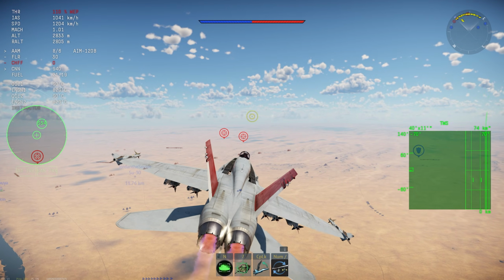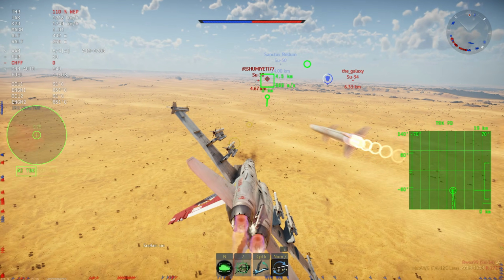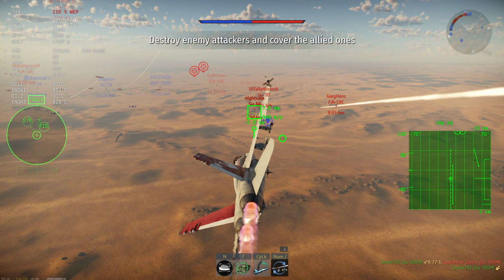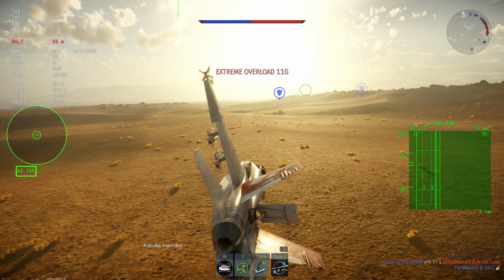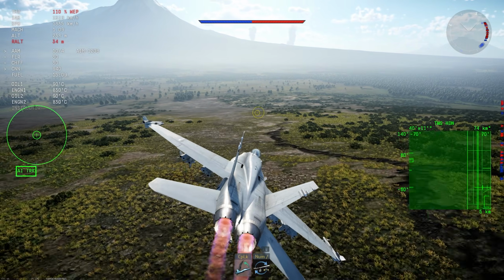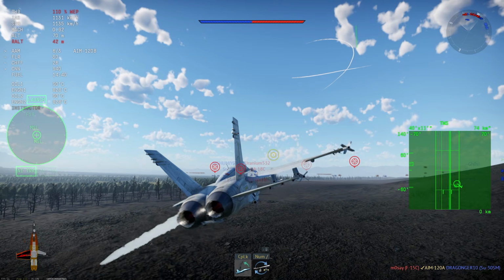F-18C NOT 14.0 MATERIAL? DESERVES to be 13.7? Let's FLY in AIR RB to see! - War Thunder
The F-18C might need a new BR!